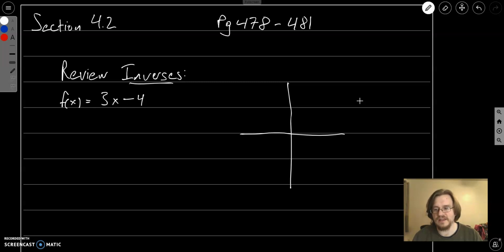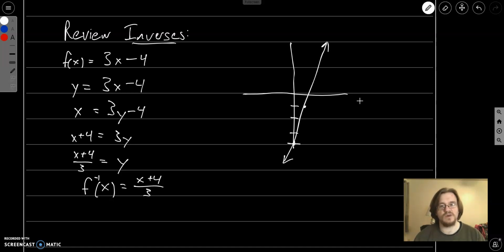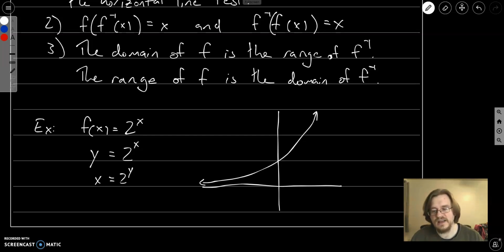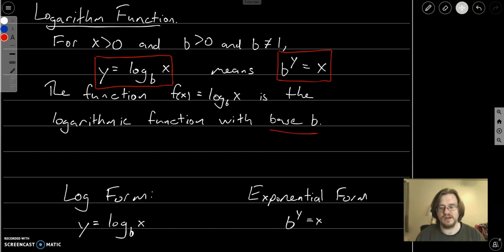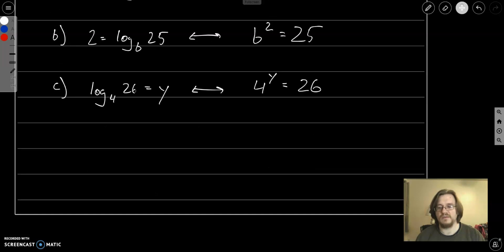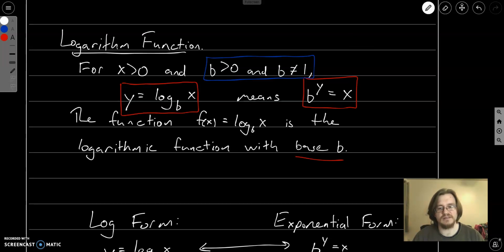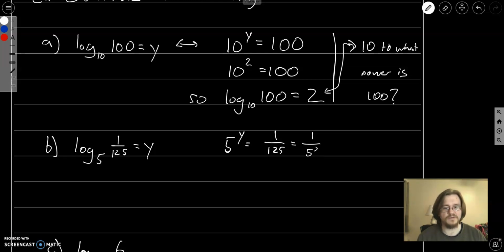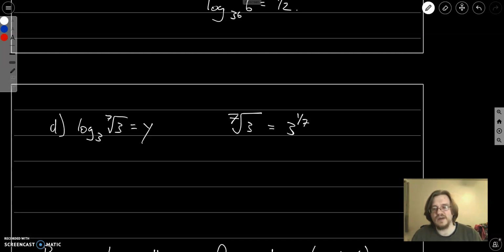M121 Section 4.2 Part I (Definition of Logarithms)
This video covers Section 4.2 page 478-481.  Specific topics include: the inverse of the exponential function, logarithmic function with base b, writing equations in logarithmic and exponential forms, evaluating logarithms.